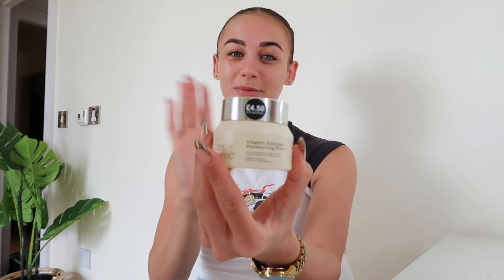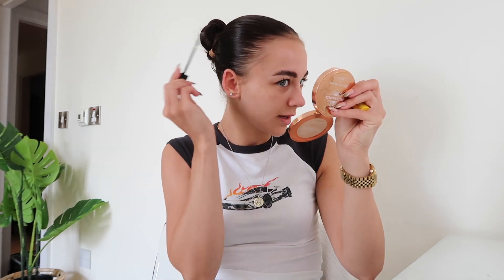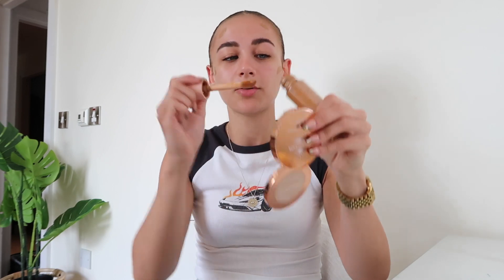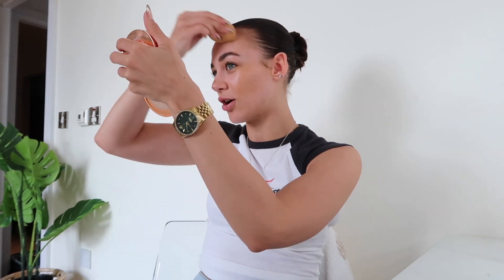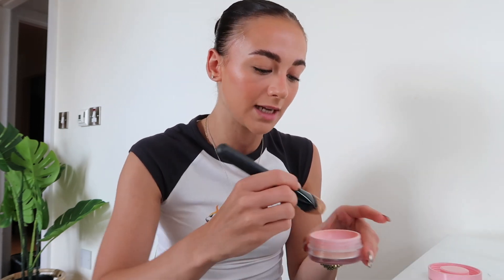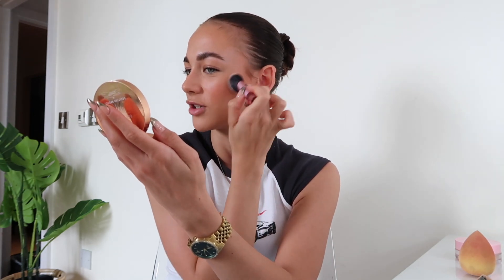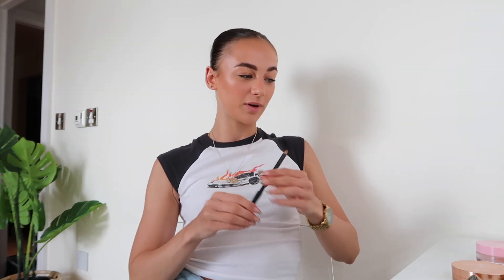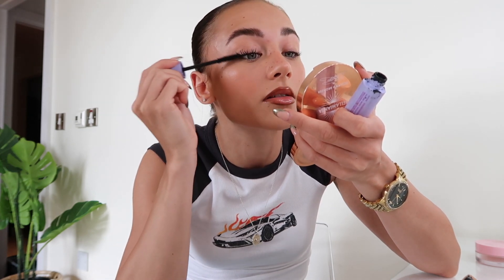Everyday simple makeup | trending products